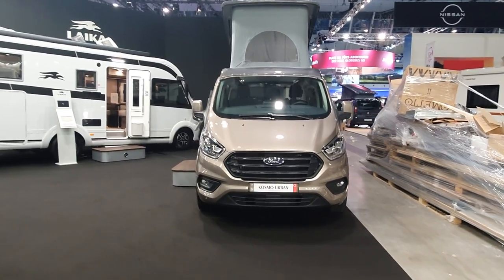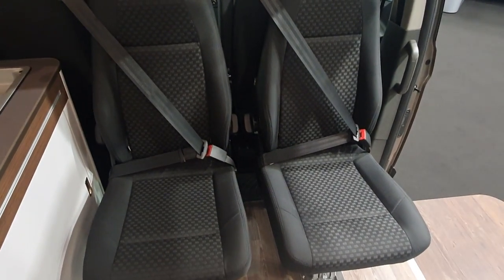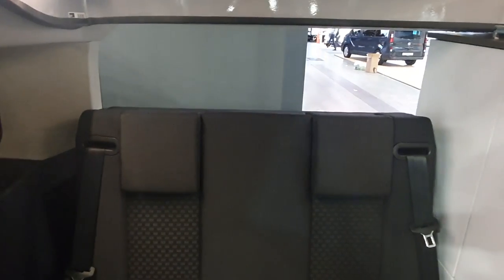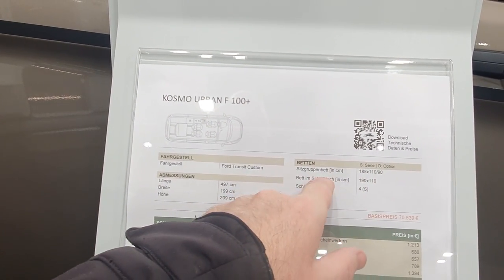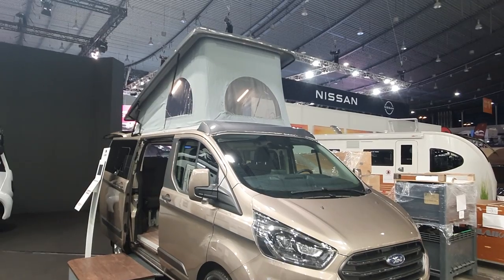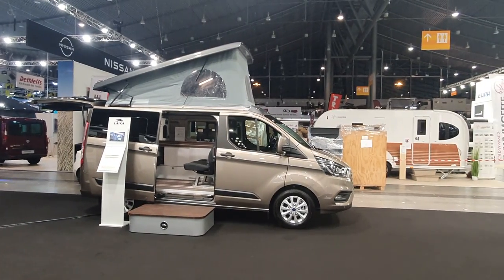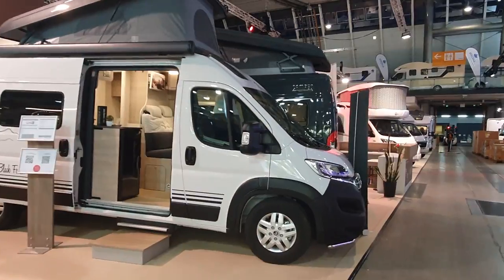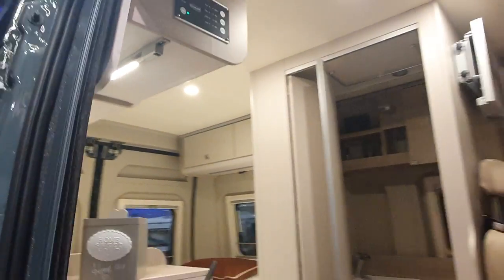The smallest camper from Laika. Kosmo Urban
The Kosmo Urban is the smallest camper from Laika.  It is 497cm long, 199cm wide and 209cm in height.  The Laika Kosmo Urban shown here costs EUR75k.  It is based on the Ford Transit Custom.  This version has six internal seats and as such may be suitable as a people carrier - although at a cost much greater than a traditional people carrier.  As far as camping is concerned, it has a fridge, cooking facilities and a tent in the roof.  I would term the Laika Kosmo Urban a camping vehicle.

Bear in mind, that this is my opinion based on years living in a vehicle.  However for this type of money, one could buy a proper camper with a toilet, internal shower etc..